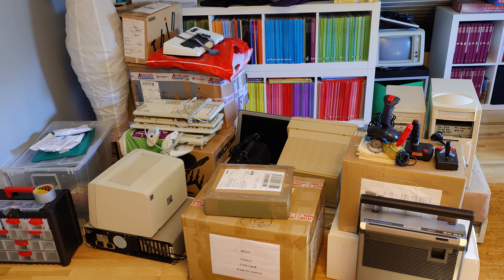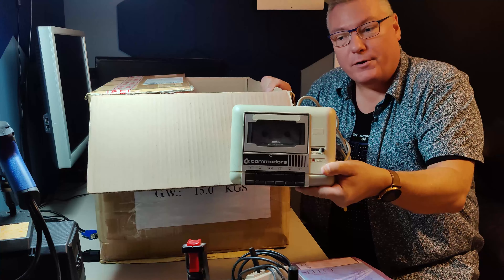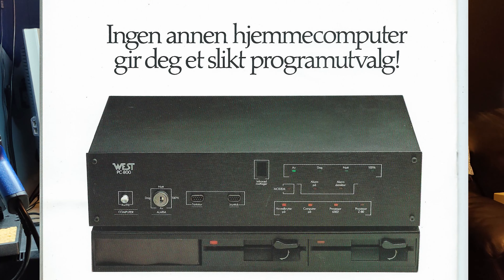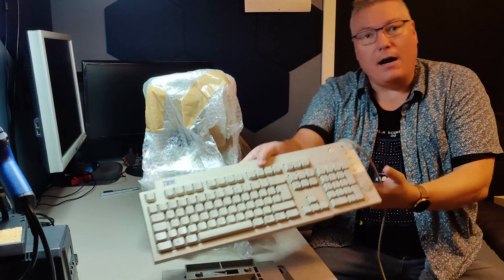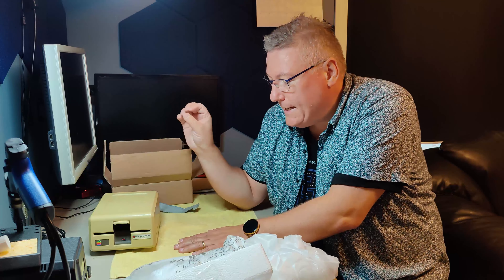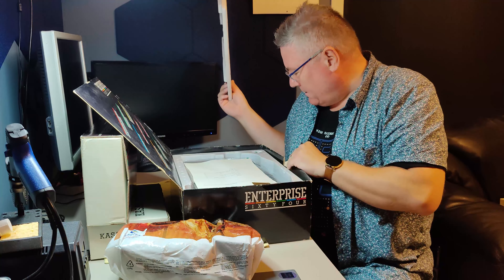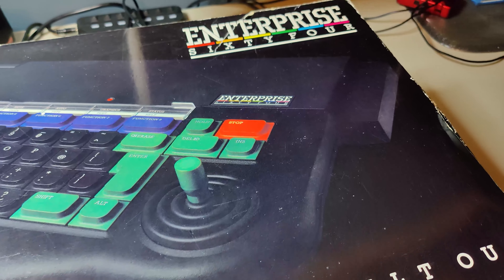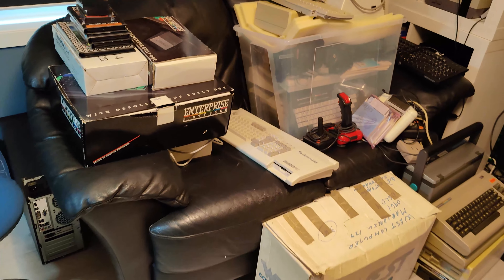My pick-ups - summer of 2021 - episode 3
This summer had exceptionally good weather on the west coast of Norway. So all my packages akkumulativ to this big pile. This is the third episode where i continue to dig trough the pile.

This is some of the things i will stalk about.
- Commodore 64s
- West PC 800
- IBM Aptiva
- Apple Disk III
- Enterpriser 64
- IBM 5160